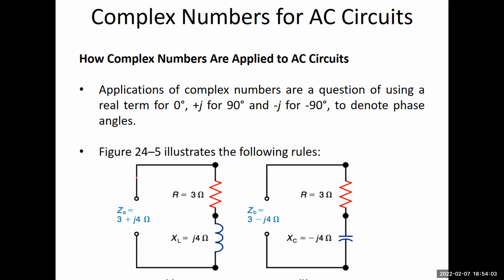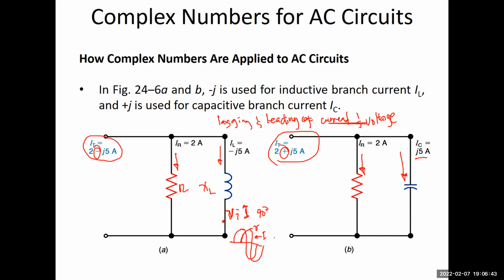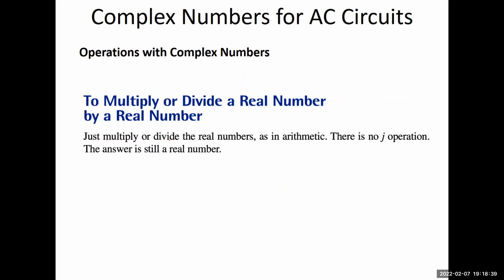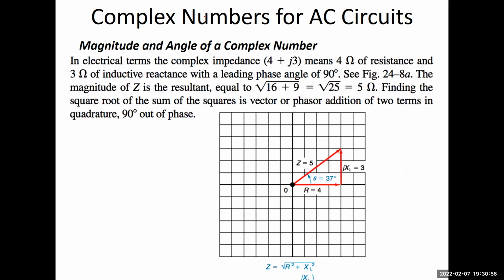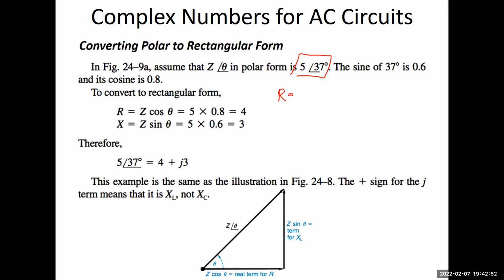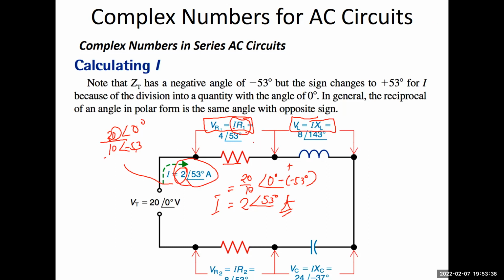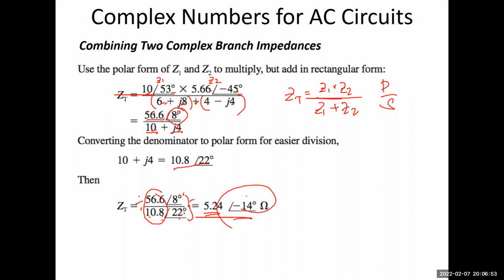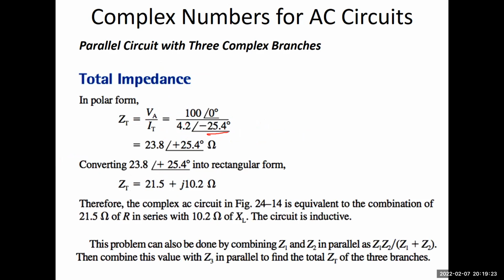How Complex Numbers are Used in AC Circuits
This is a lecture on how Complex Numbers are used in AC Circuits